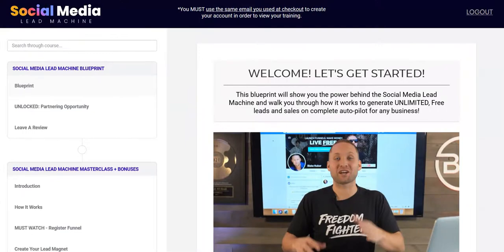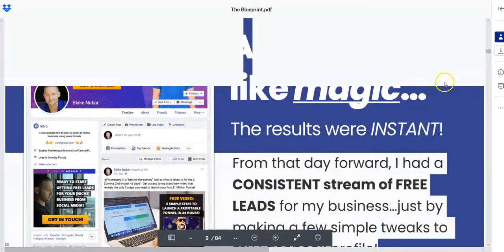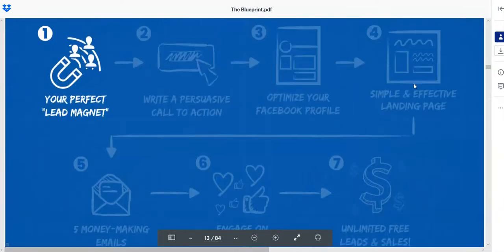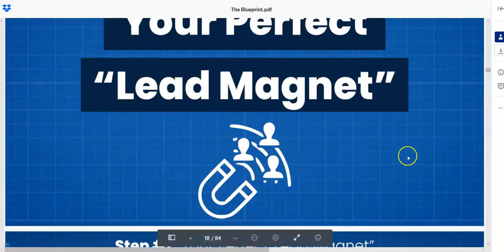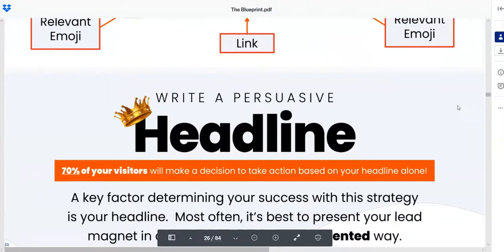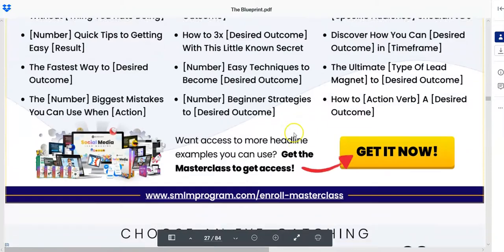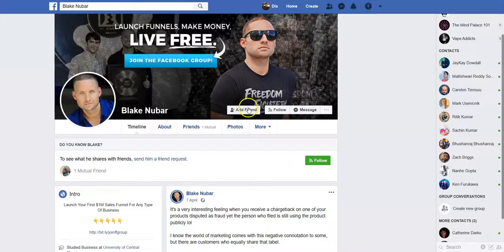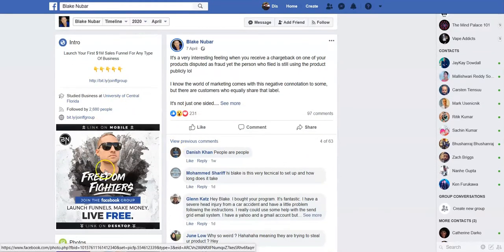Social Media Lead Machine Review - 👍 9/10 STARS!!! 👍 Honest Review!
9/10 STARS!!! Social Media Leads Machine Review – Blake Nubar

Points about Social Media Leads Machine Review:
• Great step by step guide
• Content keeps you engaged
• Under used simple strategy
• Only $7
• Main video training course looks great too.
• All Marketers should be doing this simple thing.